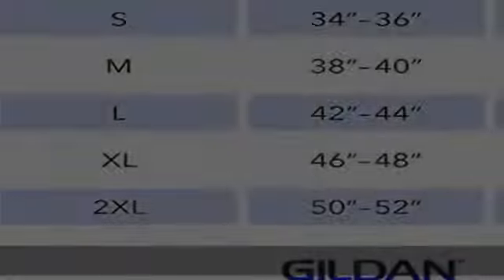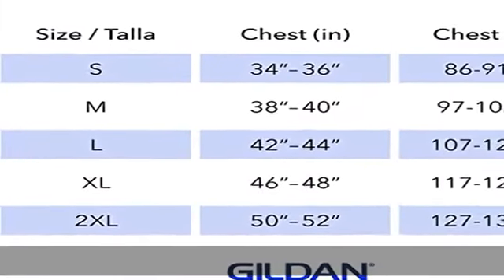Gildan Adult Ultra Cotton T-shirt, Style G2000, Multipack